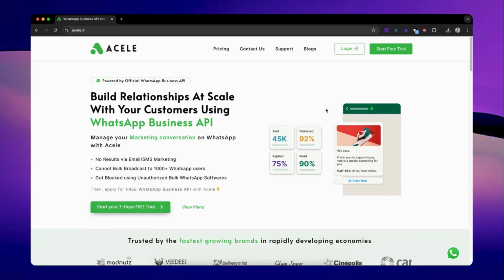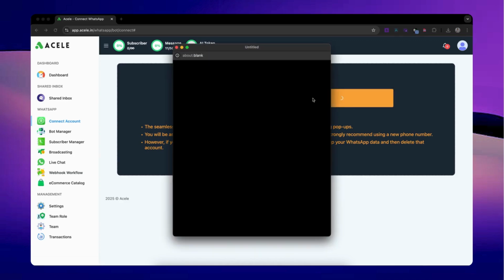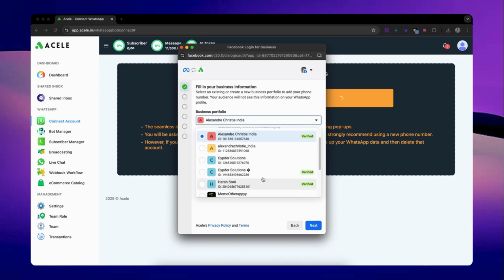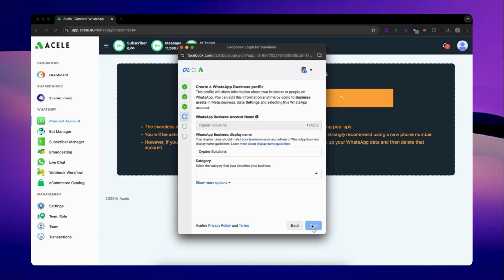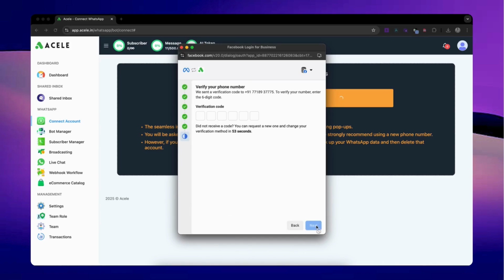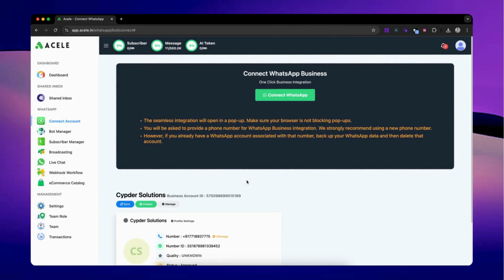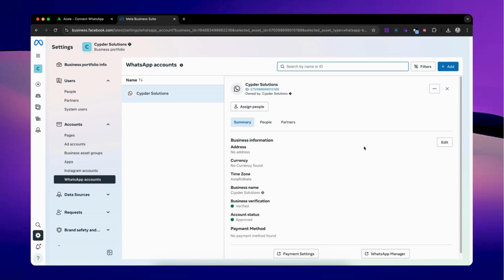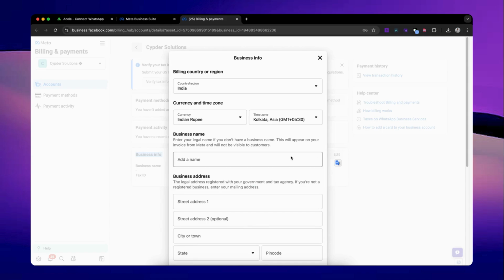🚀 How to Connect Your WhatsApp Business Account to Acele & Set Up Payments 💼💳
🔹 In this video, you'll learn:

✅ How to connect your WhatsApp Business Account to Acele
✅ Step-by-step guide to linking your Facebook and WhatsApp accounts
✅ How to verify your business details & phone number
✅ Setting up a WhatsApp Catalog (optional)
✅ Adding and configuring your payment method in Meta Business Manager

Step By Step Process:

Part 1: Connecting Your WhatsApp Business Account

Step 1: Access the WhatsApp Connection in Acele

Log in to your Acele dashboard.
Navigate to the "WhatsApp Connect Account" section.
Click on the "Connect WhatsApp" button.

A pop-up will appear prompting you to log in to your Facebook account.
If you're already logged in, simply click "Continue as [Your Name]".

Step 3: Provide Business Information

Click "Get Started" when Meta requests permissions.
Select your existing business profile, or create a new one by entering:

Business Name
Website or Profile Page URL
Country

Step 4: Set Up Your WhatsApp Business Account

Choose an existing WhatsApp Business Account or create a new one.
Select an existing WhatsApp Business Profile or create a new one.
Click "Next" to continue.

Step 5: Configure Your WhatsApp Business Profile

Enter your WhatsApp display name.
Choose the appropriate business category.
Click "Next".

Step 6: Add and Verify Your Phone Number

Enter the phone number you want to use. (It must not be in use on WhatsApp—if it is, you’ll need to remove it first.)
Choose a verification method: SMS or Call.
Enter the verification code and click "Next".

Step 7: Select a WhatsApp Catalog (Optional)

Select an existing catalog or create a new one. (Refer to Acele’s blog for catalog setup details.)
Click "Next".

Step 8: Review and Complete Setup

Review the permissions and settings.
Click "Finish" to complete the integration.

Part 2: Setting Up Your Payment Method

Step 1: Open Business Settings on Meta

Click on "Manage" in your business account.
This will open your WhatsApp Business Profile on Meta.

Step 2: Navigate to Payment Settings

Select your WhatsApp Business Profile.
Click on "Business Settings".
Go to "WhatsApp Accounts", then click "Payment Settings".
This will take you to Billing & Payments.

Step 3: Add a Payment Method

Click "Add Payment Method".
A popup will appear titled "Add Payment Information".
Enter your Country and Time Zone, then click "Next".
Select "Add Payment Method" (choose debit or credit card).
Click "Next", enter your card details, and save the card.

Step 4: Complete Business Info

Click on "Business Info".
Enter the required details:

Business Name
Address
GST Number (if applicable)
Click "Save”

You’ve now successfully connected your WhatsApp Business Account to Acele and set up your payment method.